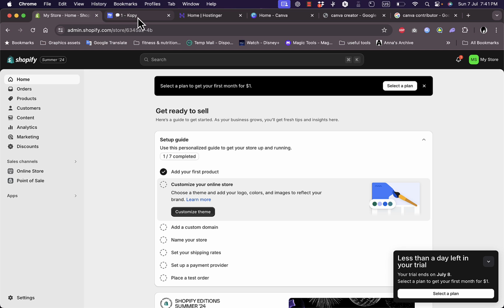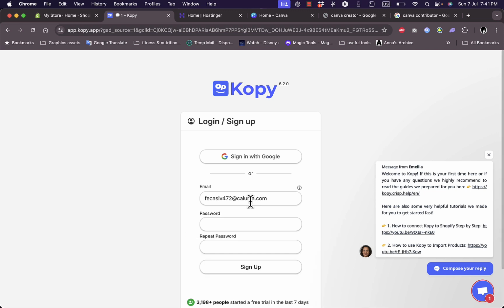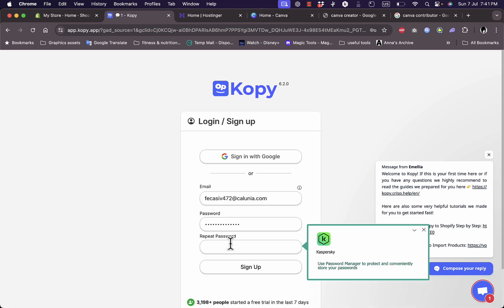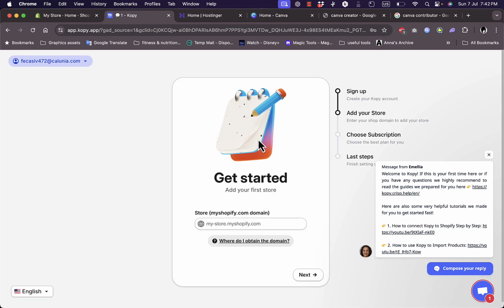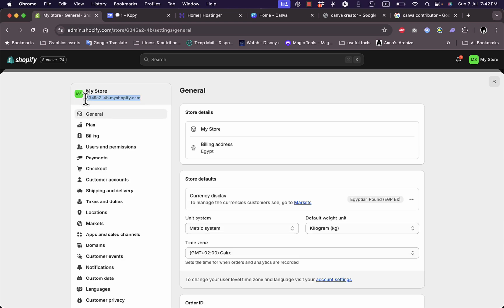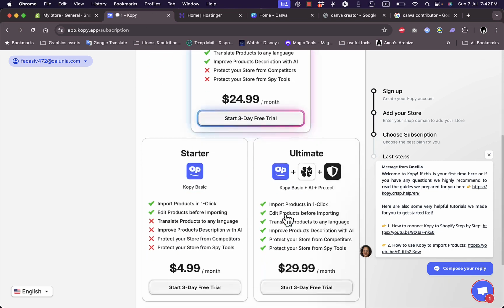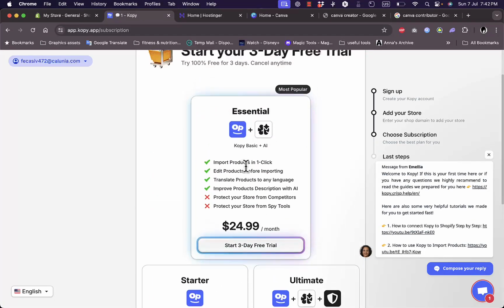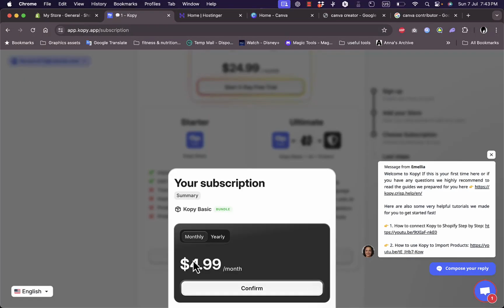How to Use Kopy app on Shopify (2024) | kopy app tutorial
If you are looking for a video tutorial on Add Kopy App on Shopify? Look no further!
This comprehensive video demonstrates the process of Connect Kopy App on Shopify step by step. Make sure to watch till the end for a thorough grasp.